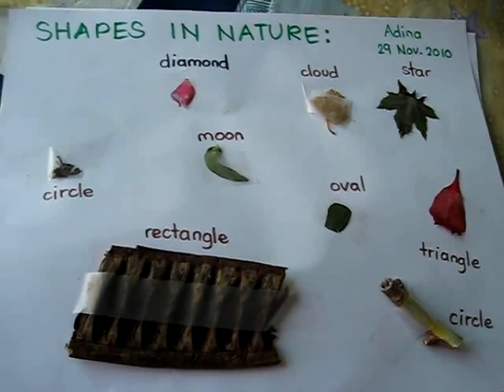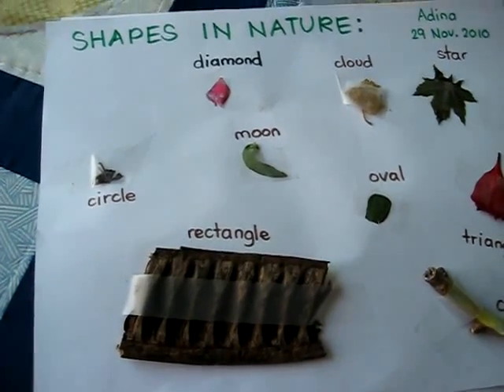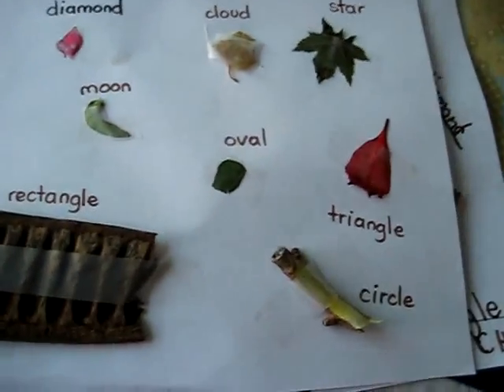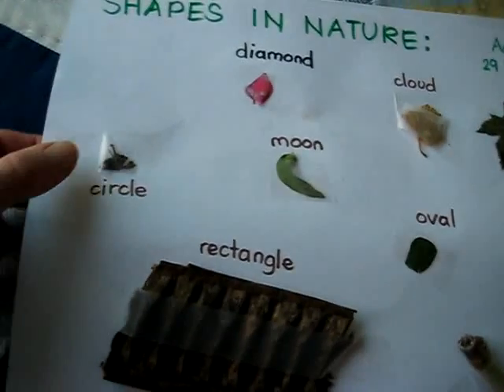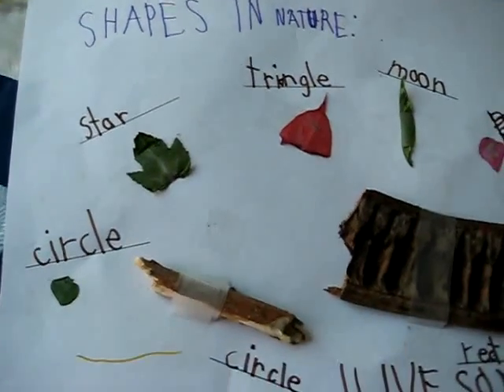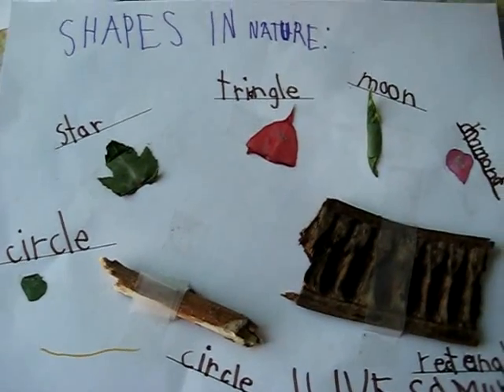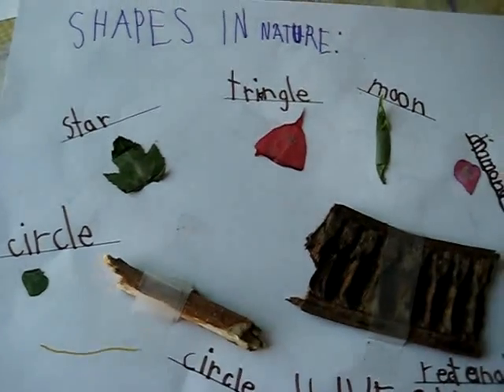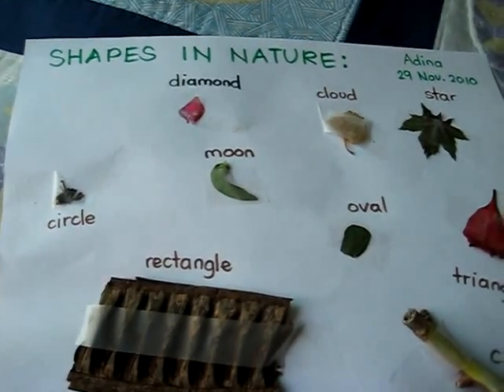Grade 1 - Science activity project: Collect nature objects and categorize into different shapes.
Weekly nature treasure hunt idea:
Focusing on hunting different shapes in nature.
Theme: seasons, nature, autumn, shapes, colors,